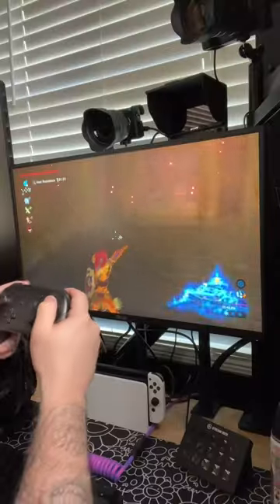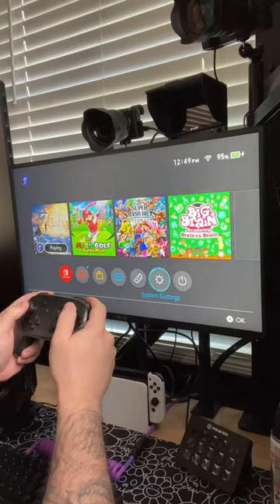Nintendo Switch motion control.